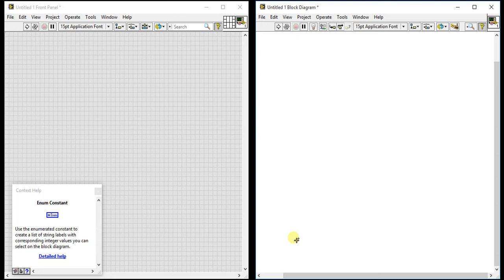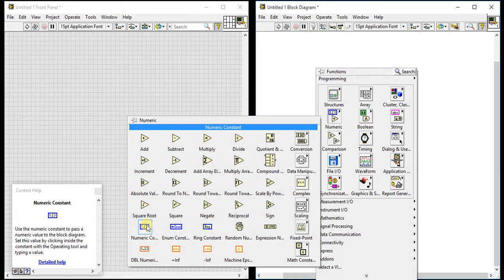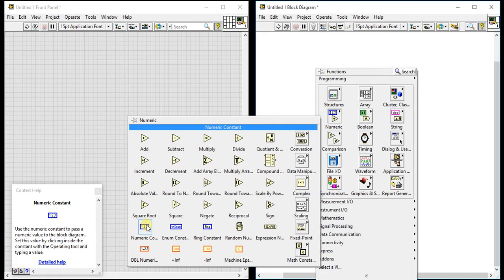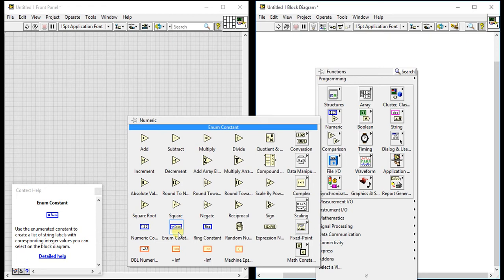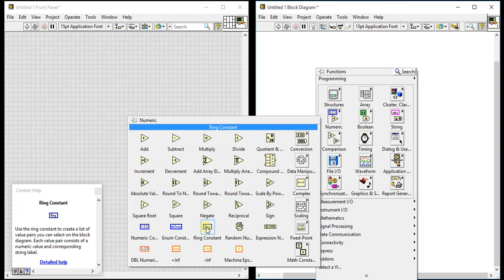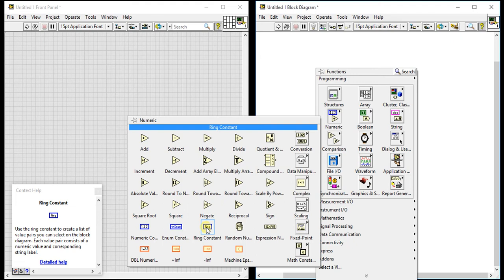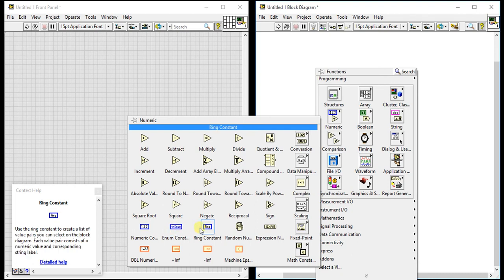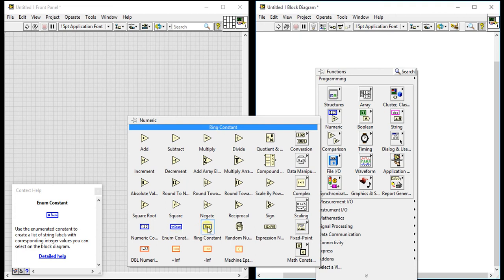LabVIEW | Numeric Palette 13 - Numeric, Enum & Ring Constants